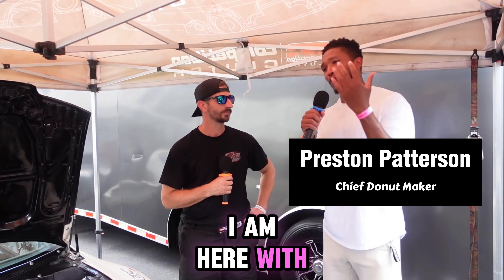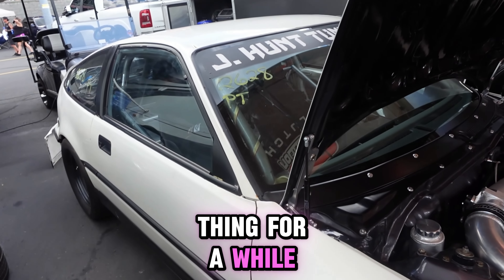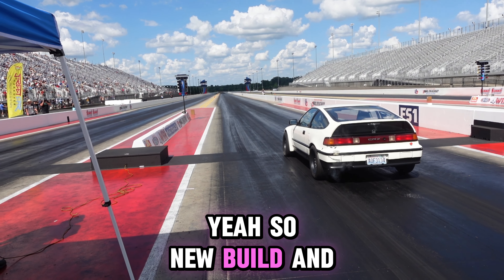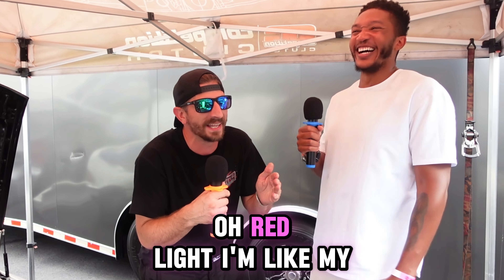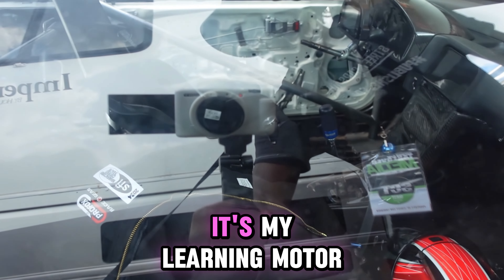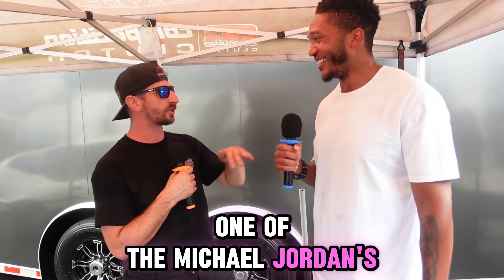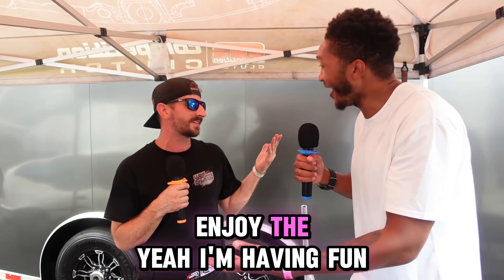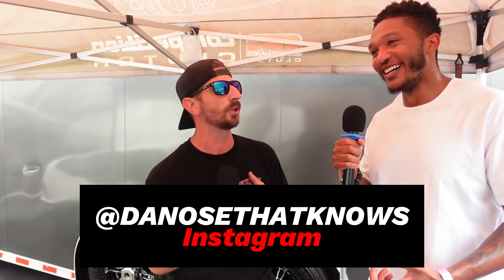GET$GREG makes his first pass at Street Car Takeover 159MPH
Preston Patterson aka Chief Donut Maker caught up with Get$Greg after his first pass in his new build. This is what Street Car Takeover is about. Introducing new racers to the drag strip

Preston Patterson/ Chief Donut Maker: @AutoNatics